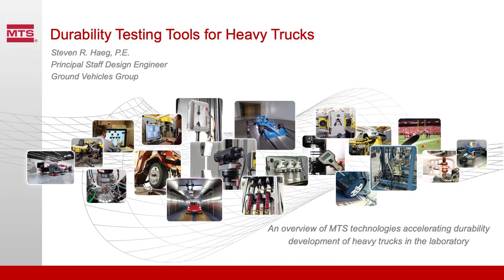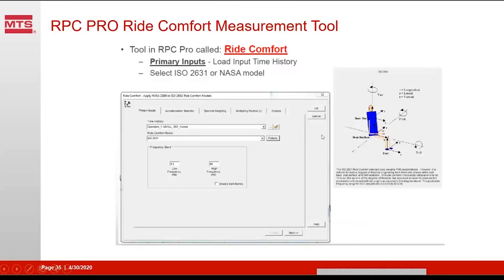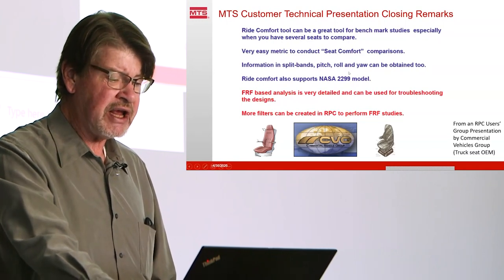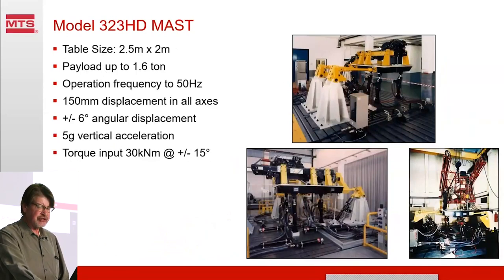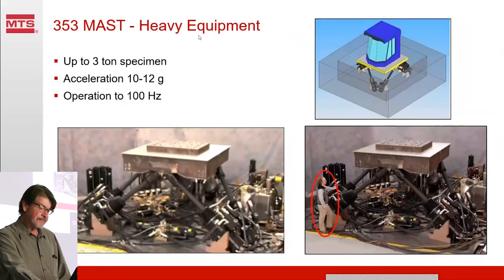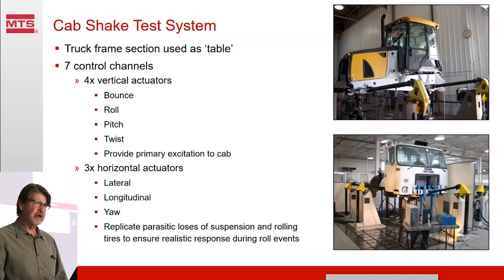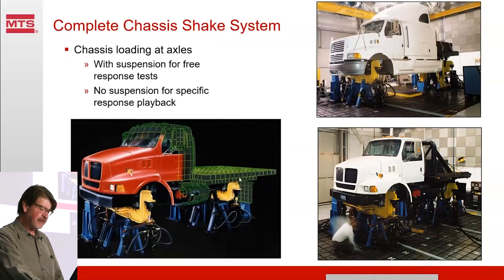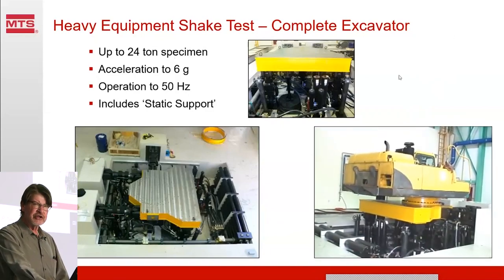Heavy Truck Durability Testing 3: MAST Systems for Large Equipment Vibration Testing